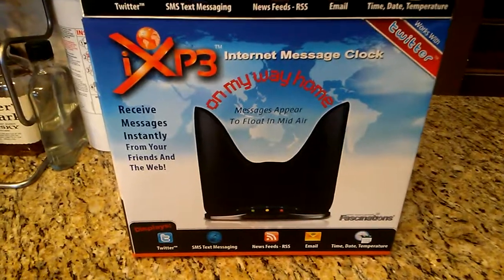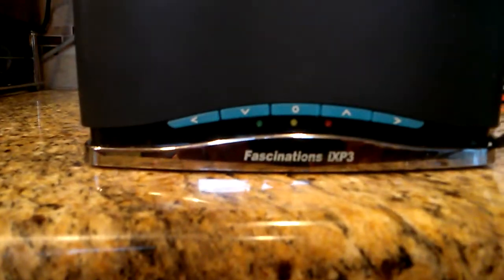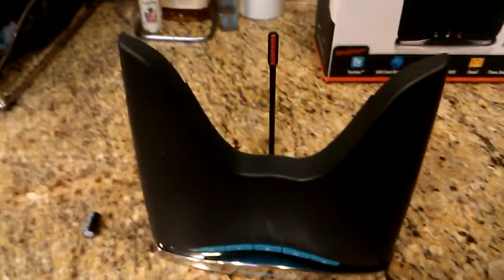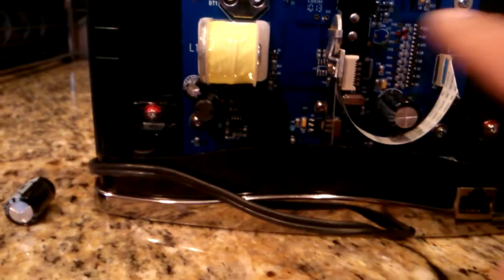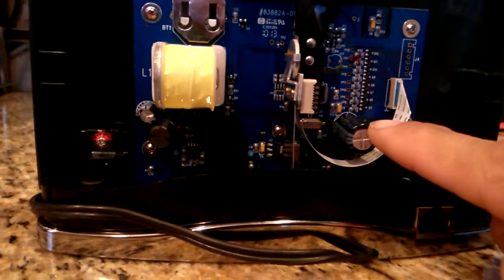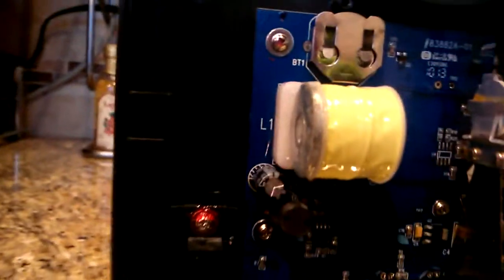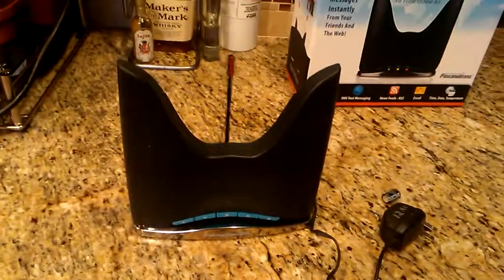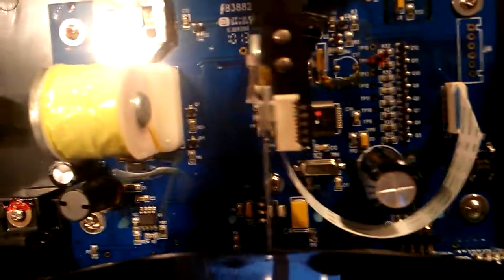Fascinations iXP3 Internet Message Clock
Fascinations iXP3 Internet Message Clock - repair - circuit - broken
I have read reviews of these devices having problems. I would assume that people are using the wrong power adapters and damaging the C1 capacitor.
Device requires 12V AC 220mA power supply with odd right-angle plug

Problem: Unit would swing past normal positions and hit the outer plastic of the casing. Could happen intermittently. once the unit is out of sync, the LEDs would stop trying to display anything.  I opened the unit to see that capacitor (C1) a 2200uf 25V dielectric was expanded and in need or replacement.  I replaced with 2200uf 16V dielectric capacitor and unit works 100%.

BUTTONS:
SETUP UNIT - Hold Center [o] button to enter setup mode
 - Time
 - Date
 - Display preferences
Delete MSG - Press [up] button to Delete [yes] or [no] MSG
Save MSG - Press [down] button to save [yes] or [no] MSG
Next MSG - Press [right arrow] Button
Last MSG - Press [left arrow] Button
83882A-01